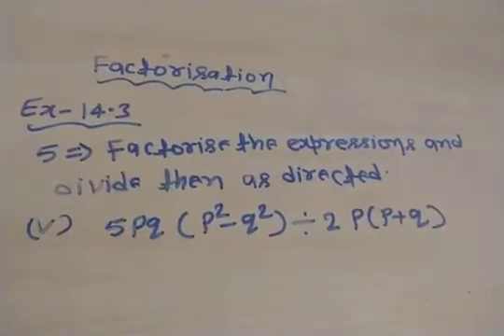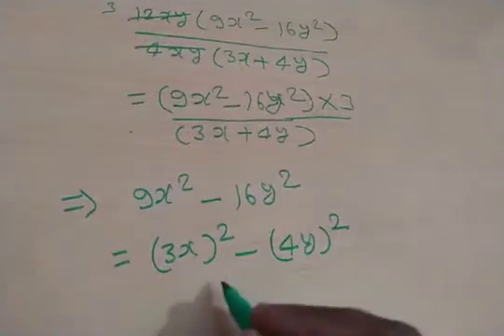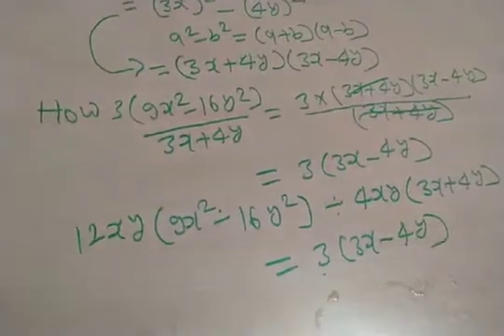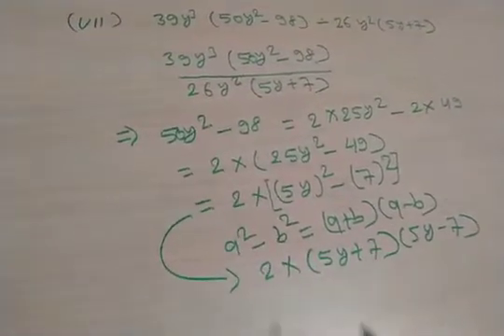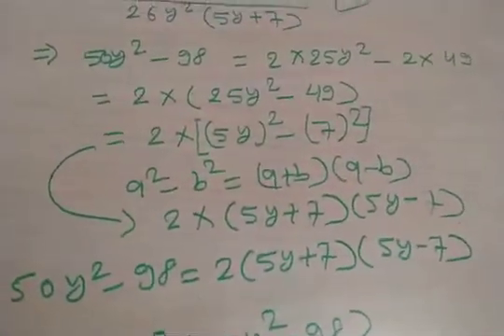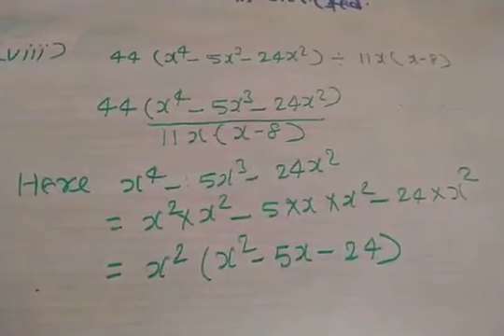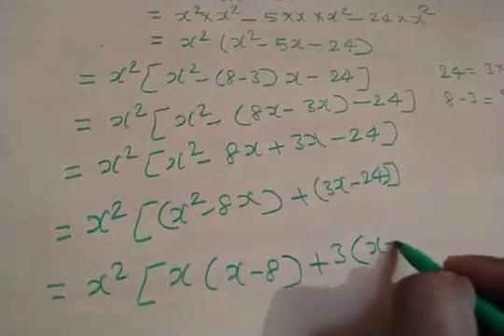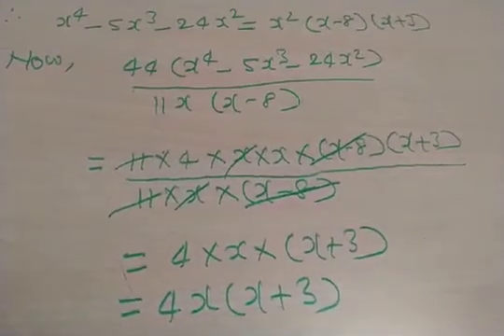Class VIII Mathematics 02.06.2020 by Mr Ramesh Verma